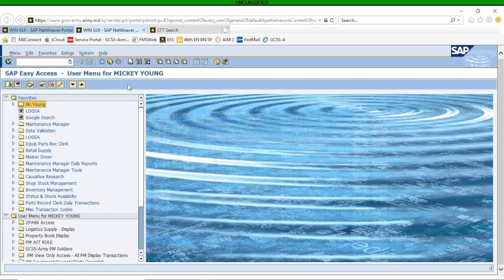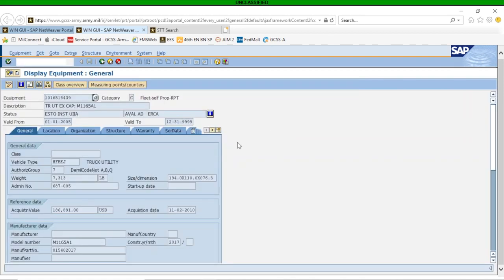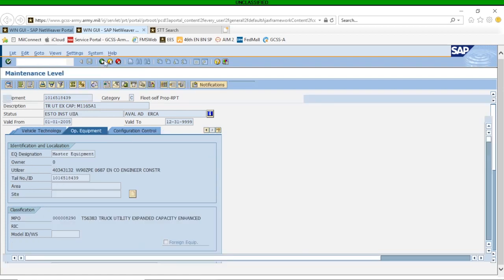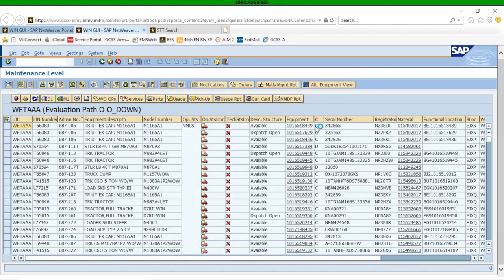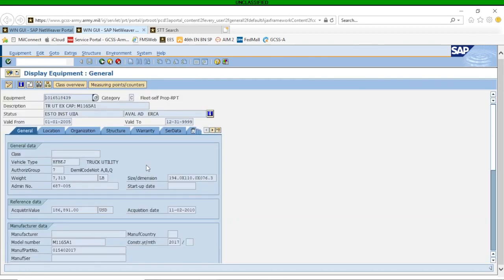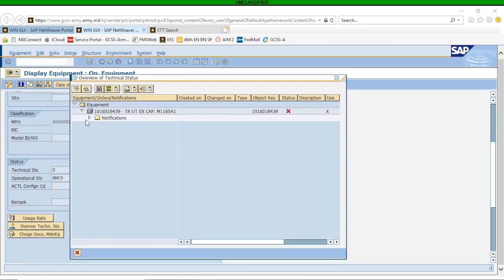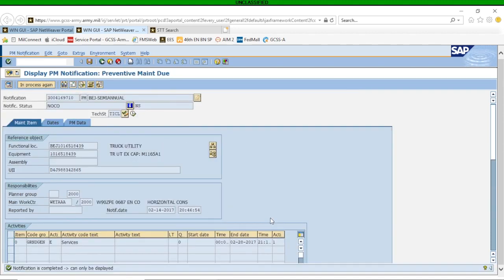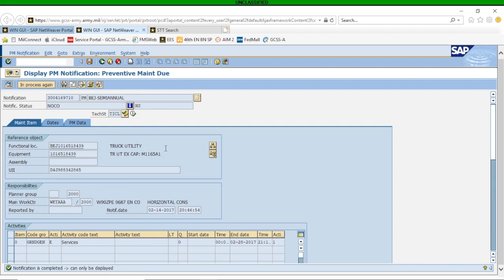Find & Clear a Ghost Work Order / GCSS-Army